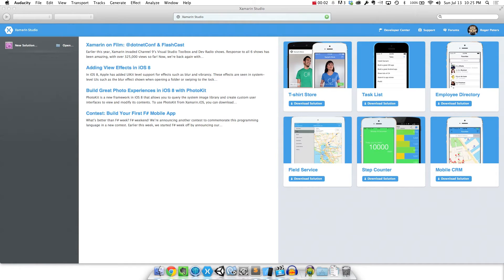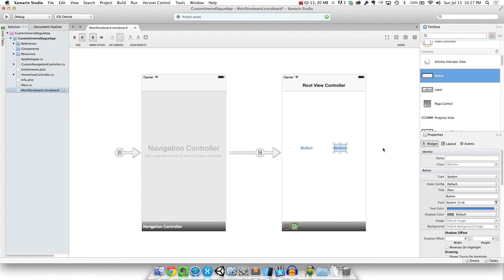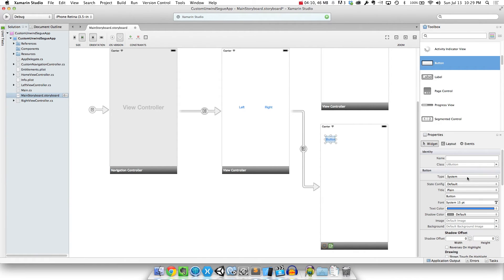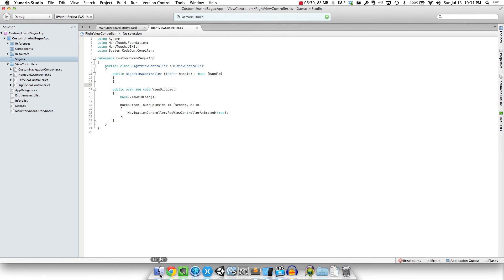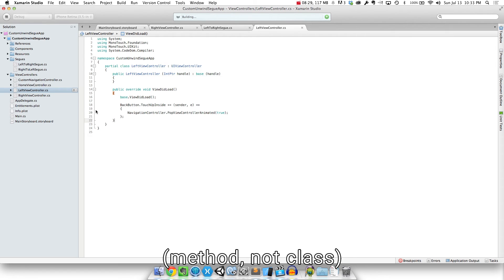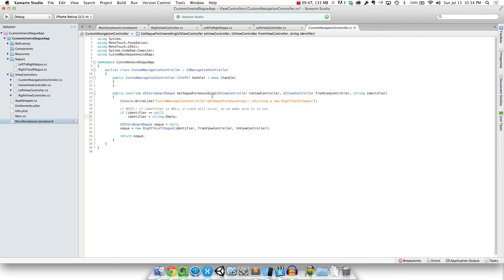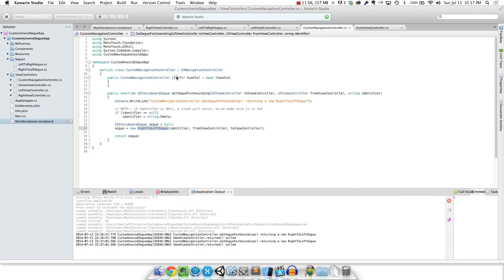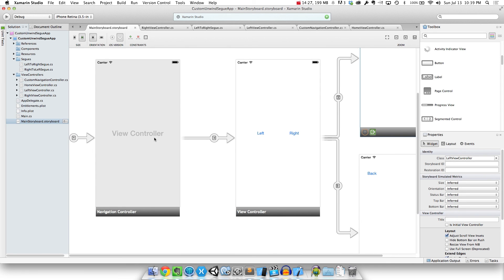Xamarin Custom Unwind Segue Screencast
Screencast showing how to use custom segues and custom unwind segues using Xamarin.iOS. Corresponding blog article can be found here: